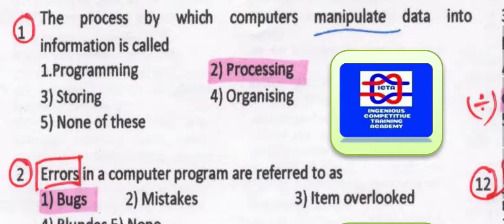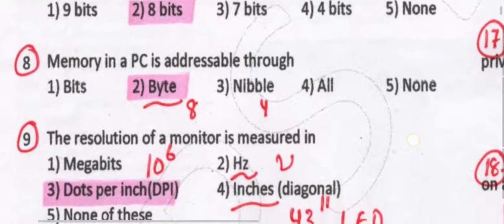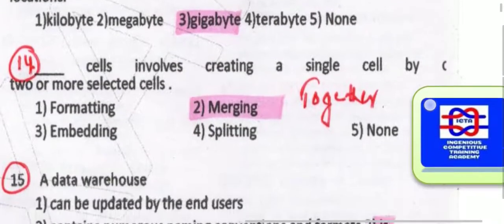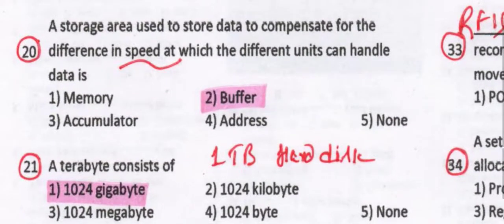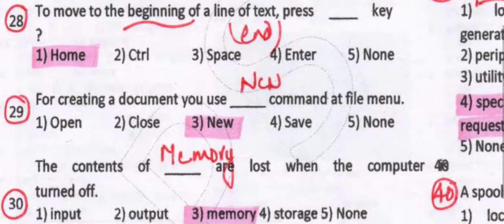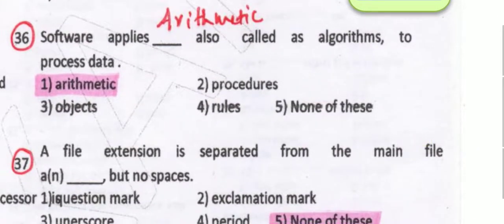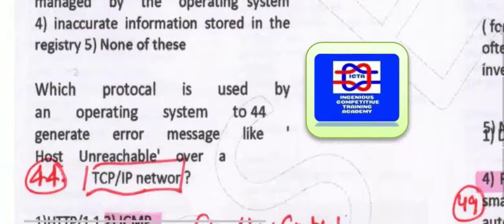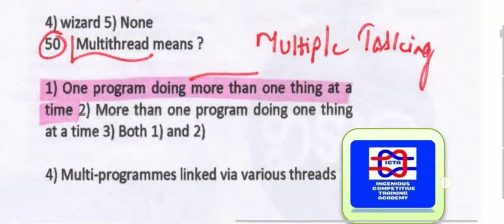IBPS EXAM COMPUTER QUESTIONS / BANKING EXAM COMPUTER BITS/CISF TRADEMEN EXAM/SSC DELHI POLICE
Hi Boys & Girls, Go through the papers,
 I have given all the links concerning to respective exams have a look, sure you will like them & please share it to your friends. Let us help one another and succeed together.